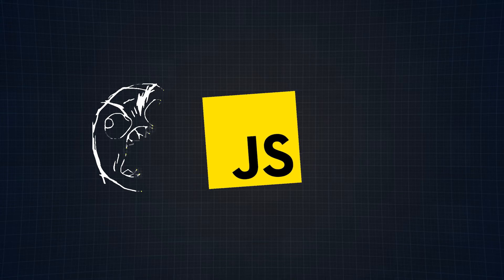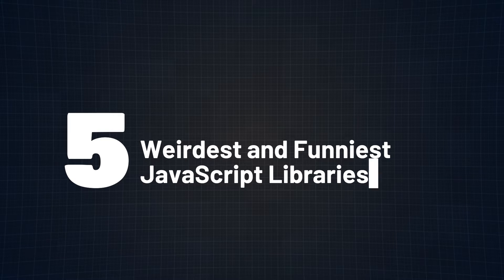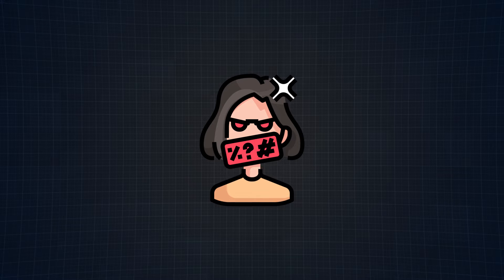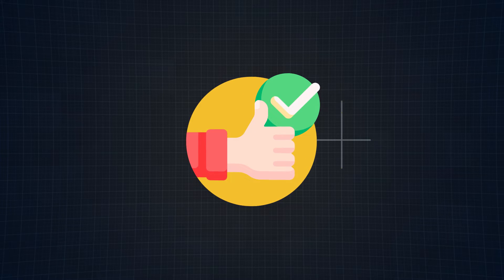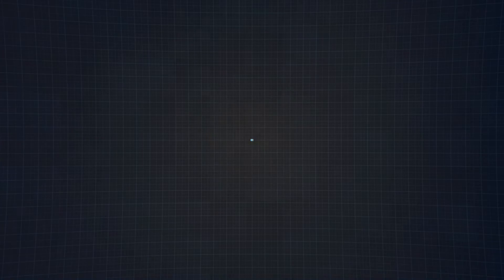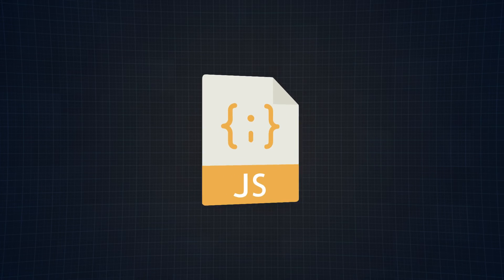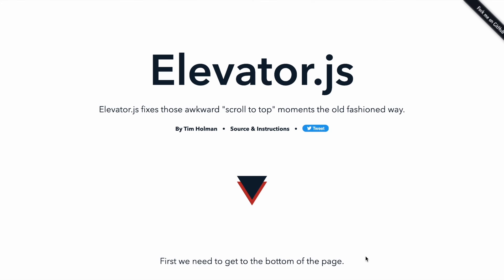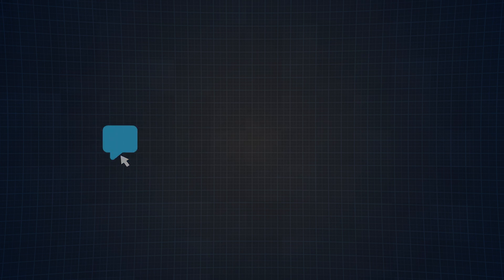Are these JavaScript Libraries actually real?!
Javascript has delivered an array (no pun intended 😉) of remarkable and handy tools throughout the years. However, it's also paved the way for some intriguing, sometimes questionable libraries. So today, we're going to have some fun and rank the 5 Weirdest Javascript Libraries you can find!

Do you want to master Javascript and build your own weird library one day? Join over 1,000,000+ students who have taken one of our top-rated courses below 👇🏻

⏲ Timestamps ⏲

00:00 Let's talk Javascript
01:14 FuckIt JS
02:30 Thanos JS
03:20 Comcastify JS
04:25 FartScroll JS
05:13 Elevator JS
05:54 Want To See More?!

Definitely give it a read 🤓